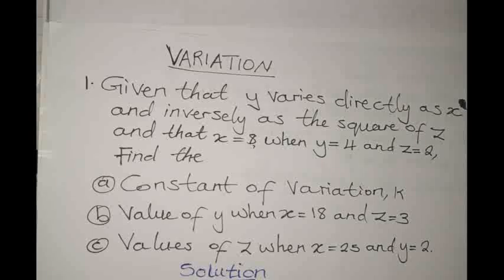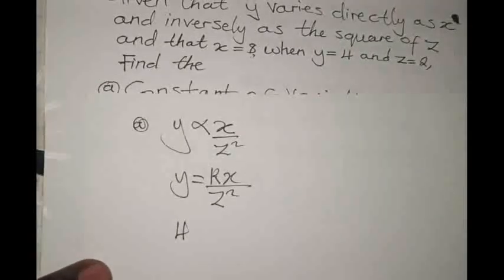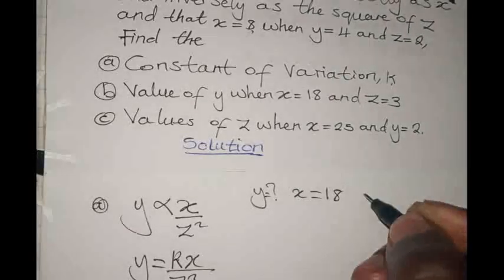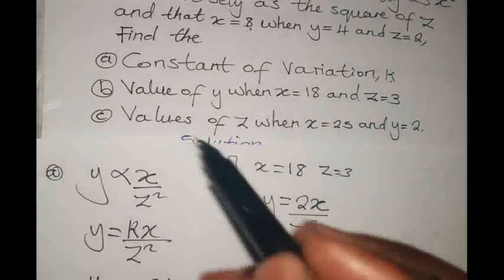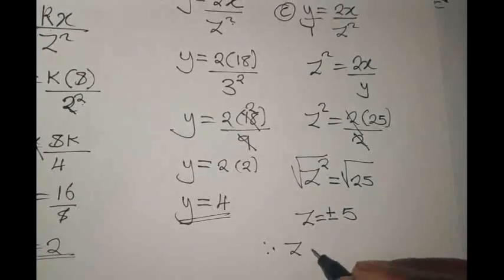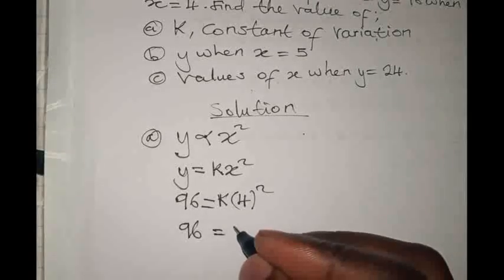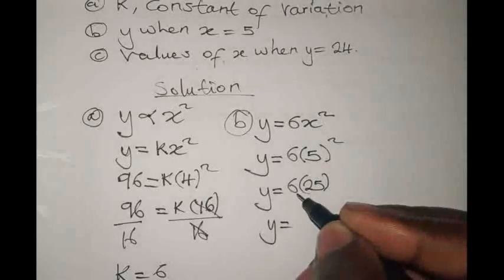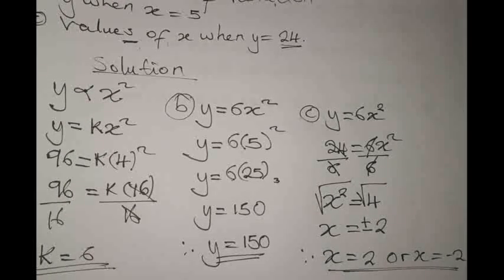VARIATION, Well explained